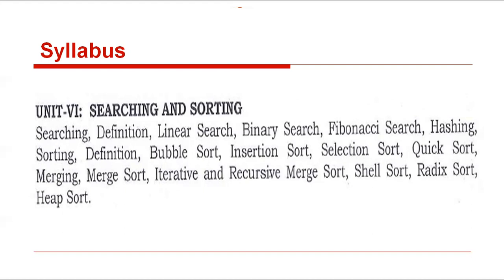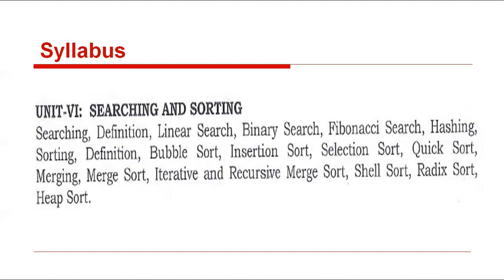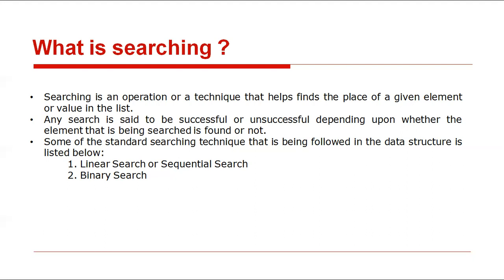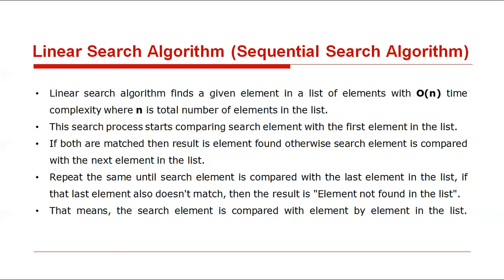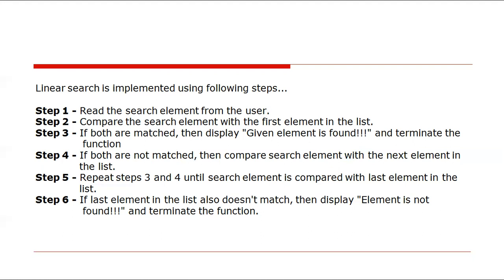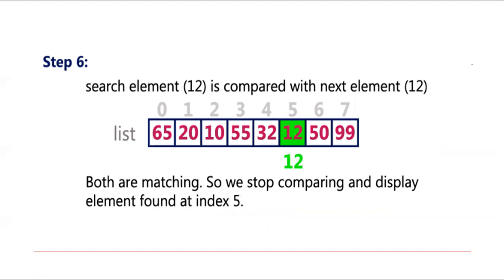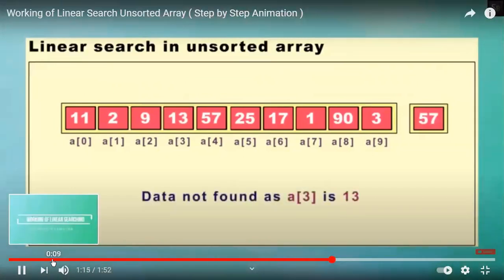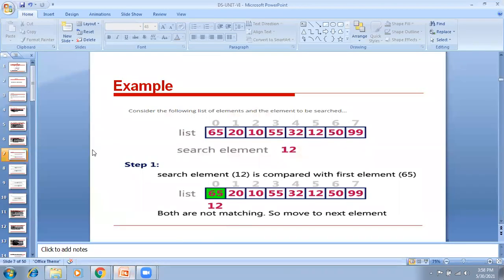DS Unit 6 Linear Search Algorithm